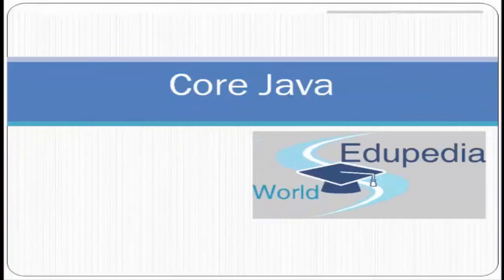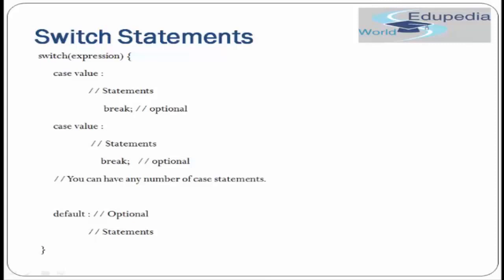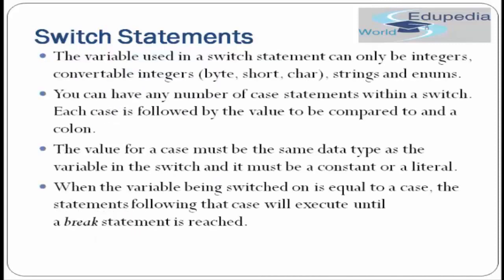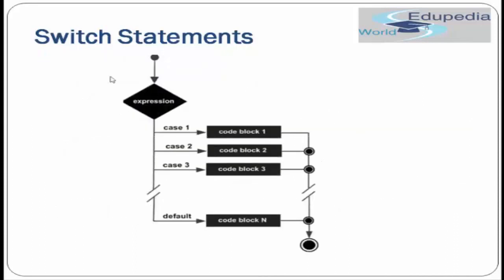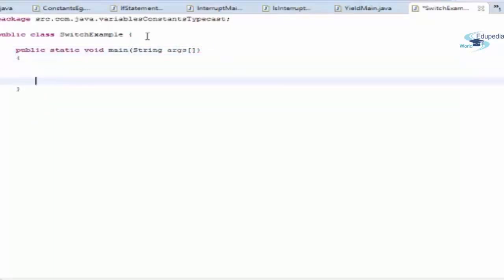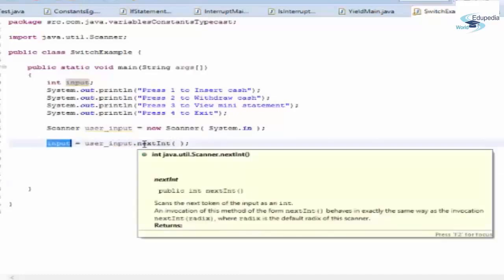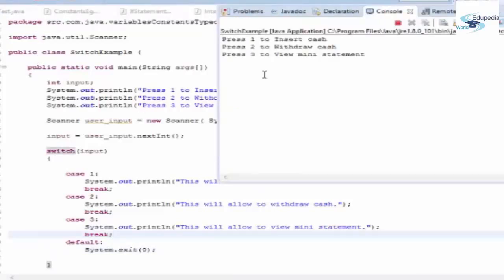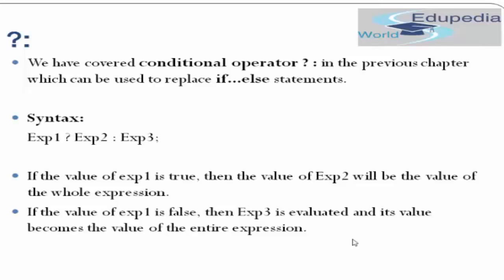Core Java | Decision making Statement | Switch Statement | Lecture 23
Introduction To Switch Statement (00:00:48 - 00:02:55).

Switch Statement Syntax   (00:02:58 - 00:09:36).

Block Representation Of Switch Statement(00:09:38 - 00:10:51).

Ternary-Operator In Java And Syntax     (00:21:59 - 00:22:49).

Practical Example On Java Eclipse IDE.

Switch Statement Example  (00:11:01 - 00:21:51).